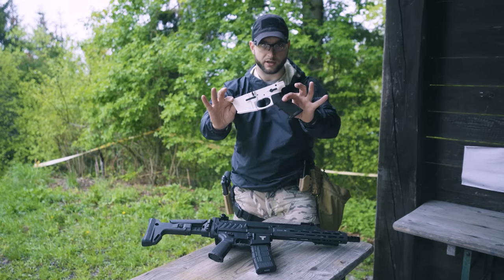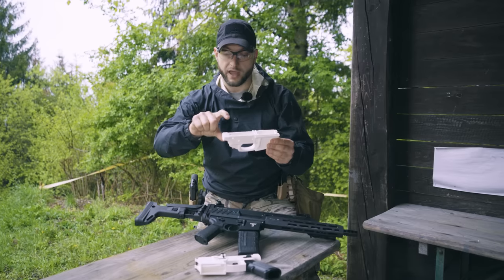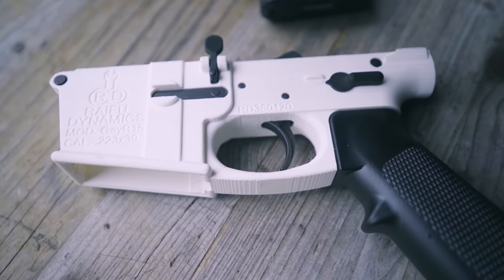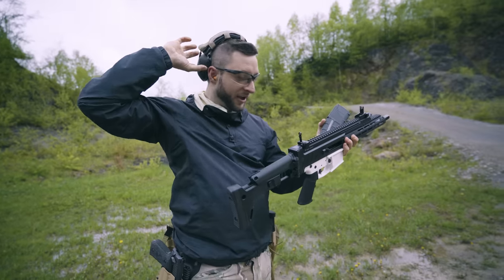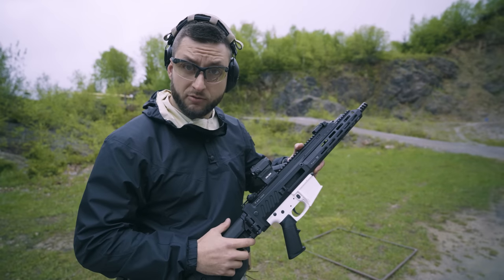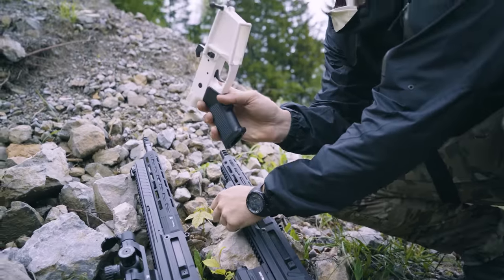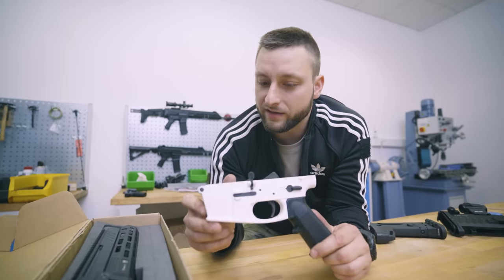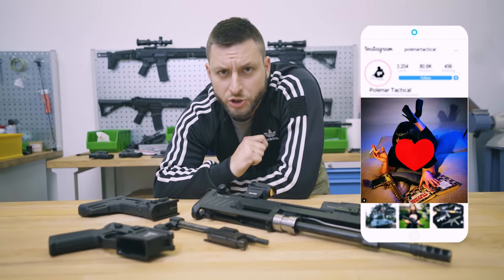Perun X16 with 3D printed lower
Ghost Gun is a term used for a privately made firearm that lacks commercial serial numbers, this primarily applies to laws in the United States, because of their legislation. In the States, the only part that needs to have a serial number and is regulated is the lower receiver.
For this experiment, we have used modular Perun X16 platform from Tinck Arms since it doesn't use the buffer tube on the lower receiver.
So what we have here is a reliable 3D printed Ghost Gun :)

If you are interested in the Perun X16 platform, please visit our friends
As we were told, a limited number of Perun X16 uppers will be soon available in the US

Contact AEA ARMS for more information.